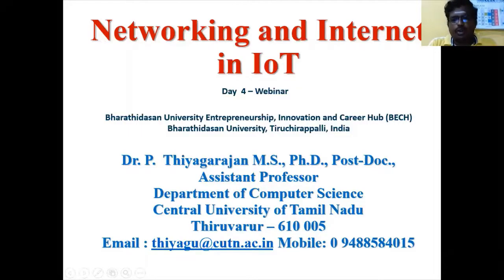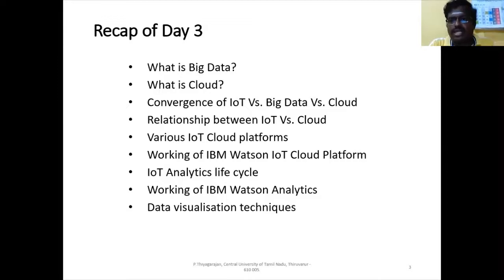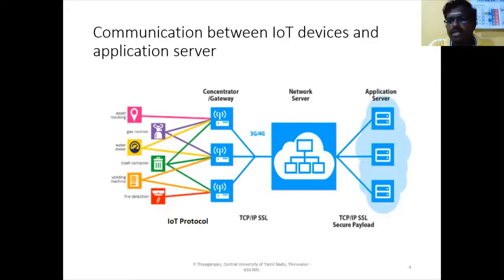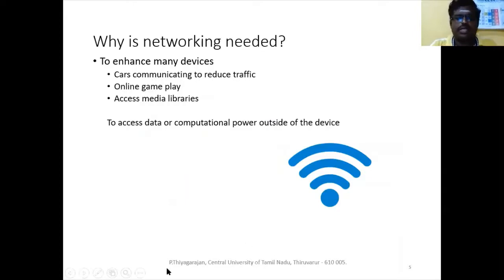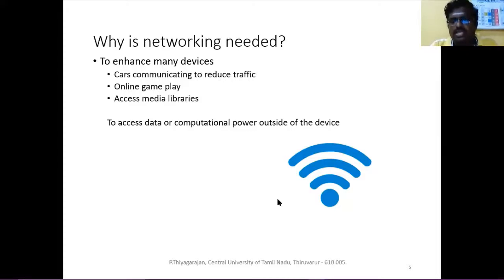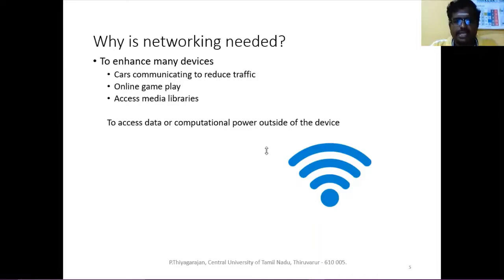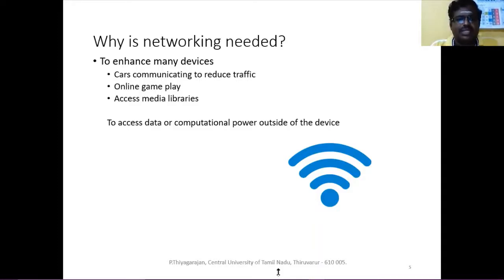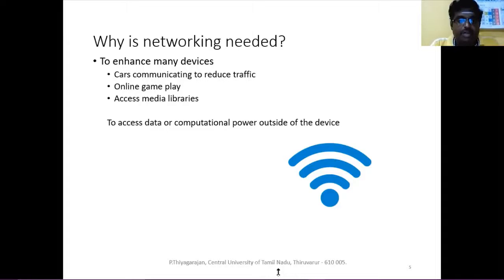IoT - Lecture 4a.mp4